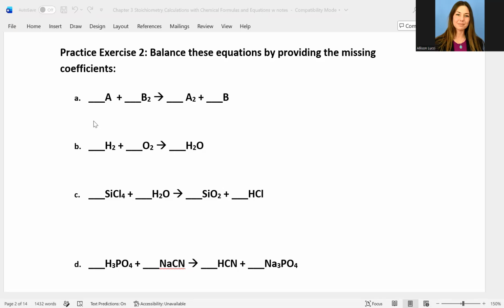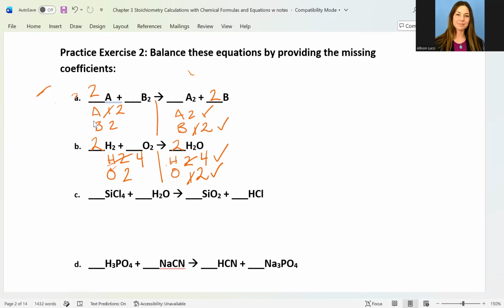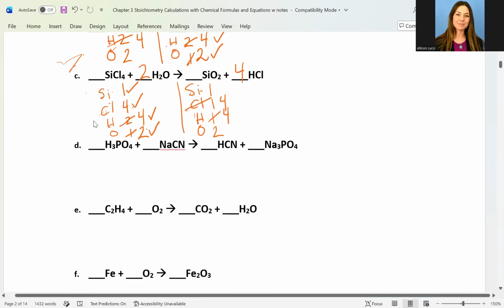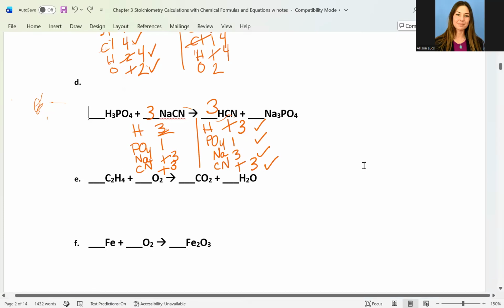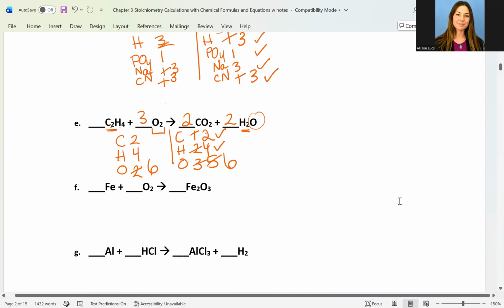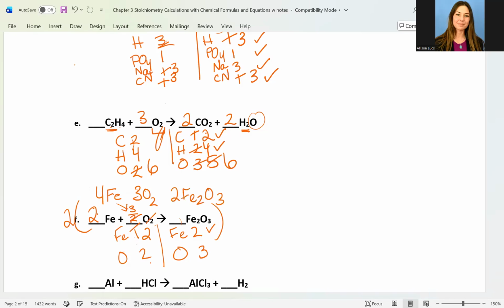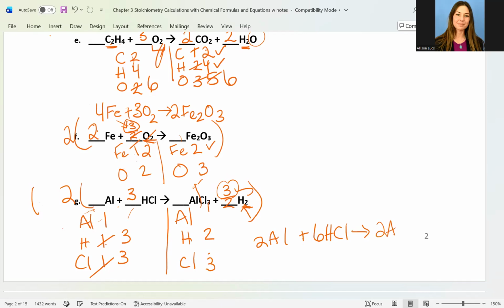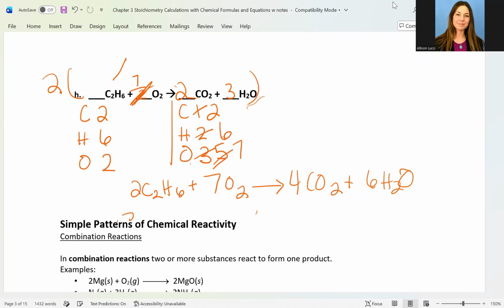Chapter 3-2 Sample Ex. 2